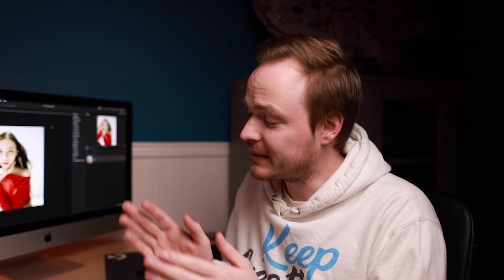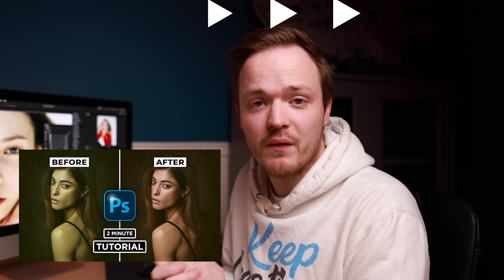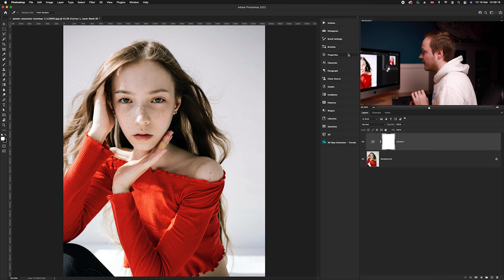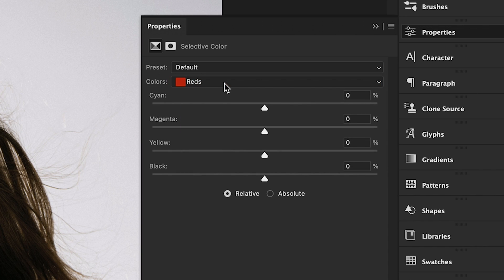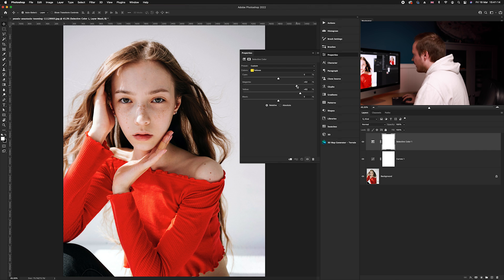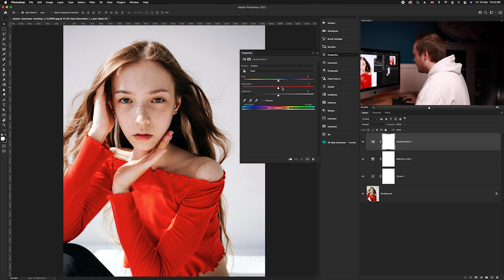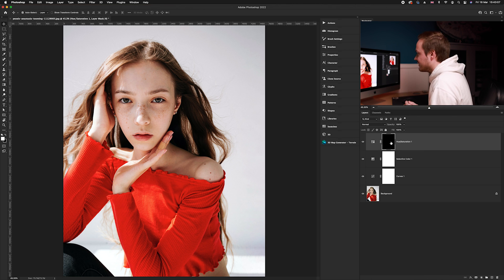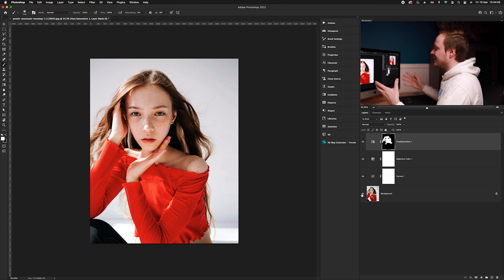How To Fix Washout Skin Tones in Photoshop 2022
In this Photoshop tutorial I will show you how to fix washout and under-saturated skin tones in your photo using Photoshop CC 2022. This effect is also possible with older photoshop versions, like Photoshop 2021 and Photoshop CS6. Also make sure to have a look at the pre-selected photo in the first link below to follow along.